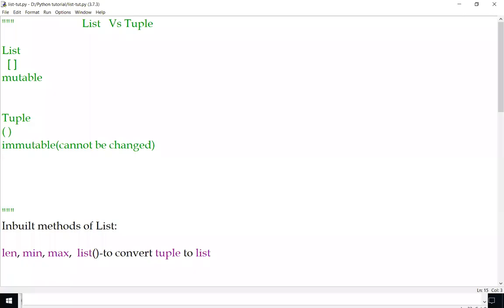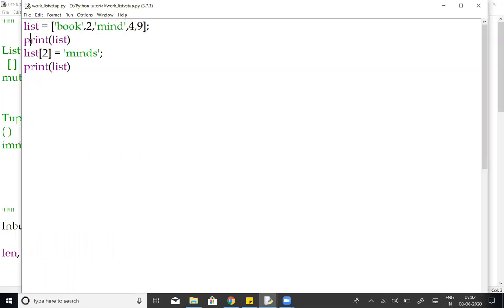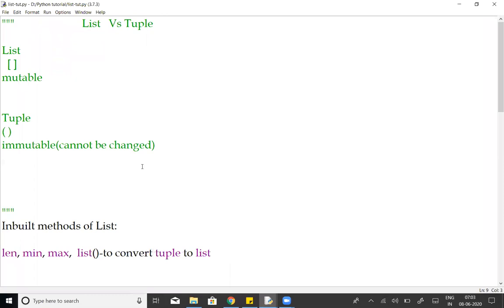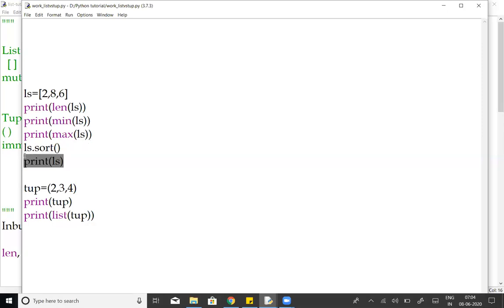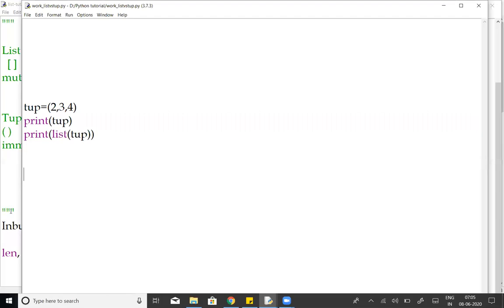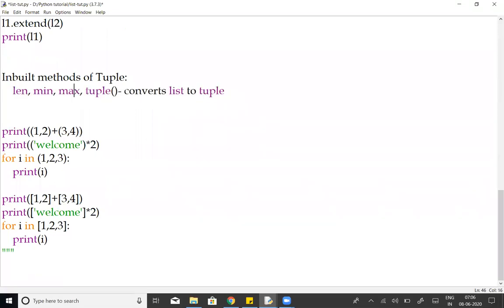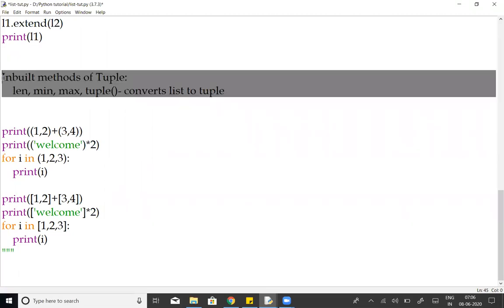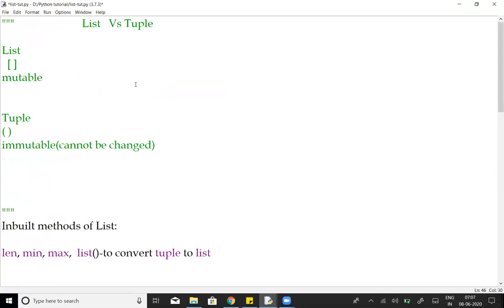List Vs Tuple and Inbuilt methods in Python In Tamil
This video describes the difference between list and tuple and  its Inbuilt methods in Python In Tamil

Note: Some of inbuilt methods like min, max, sort can be done only if the list or tuple contains the same datatype elements